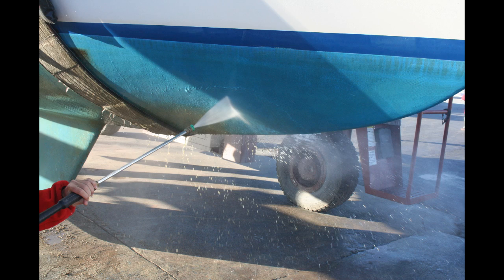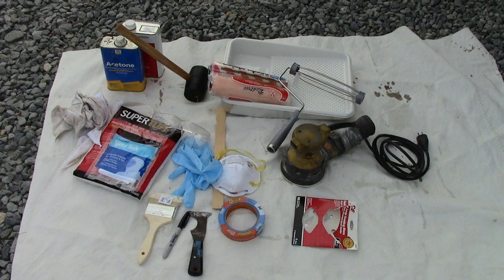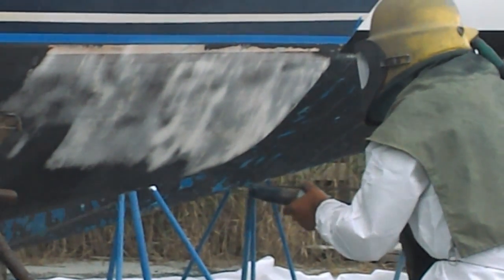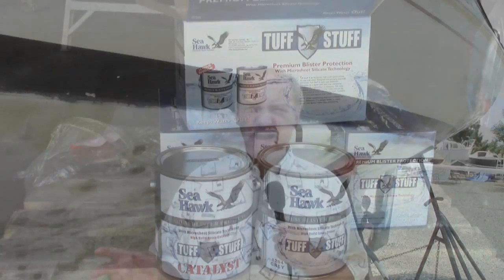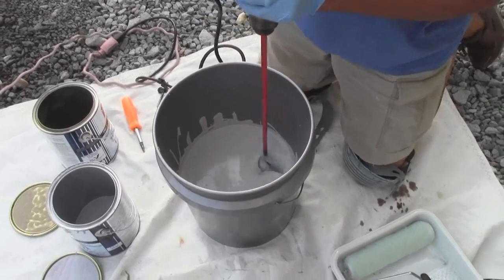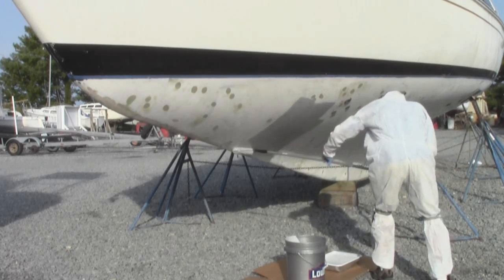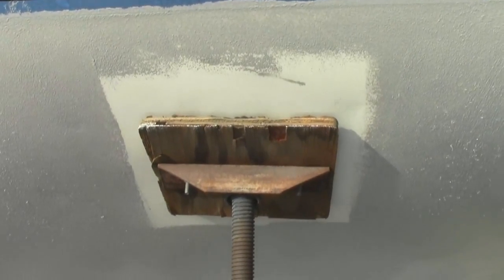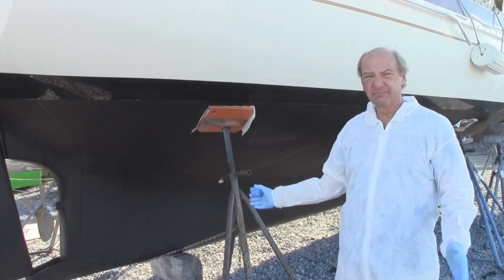How to barrier coat and bottom painting boat, Sea Hawk Paints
Help Keep the Boat Afloat! ⚓
It’s just like tipping your bartender, server, or barber — a small gesture that goes a long way! 🙌

☕ Like what I do? Leave a onetime tip